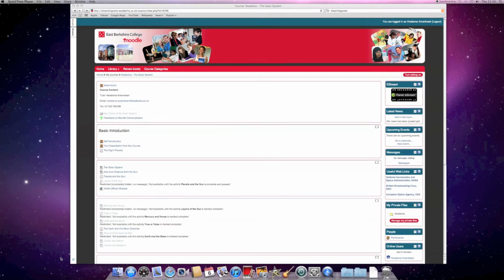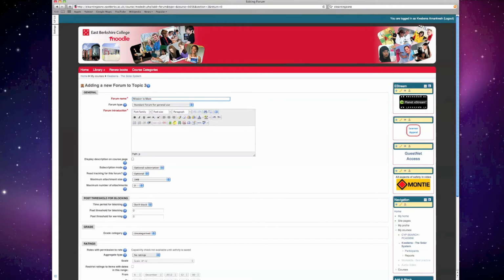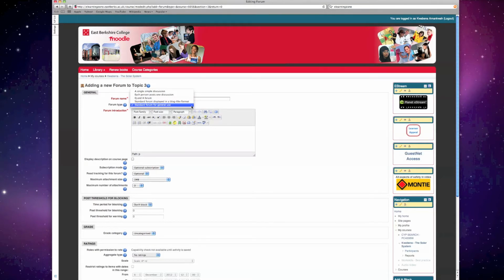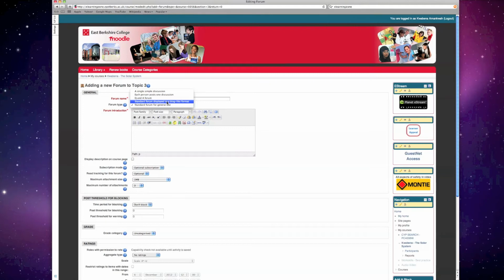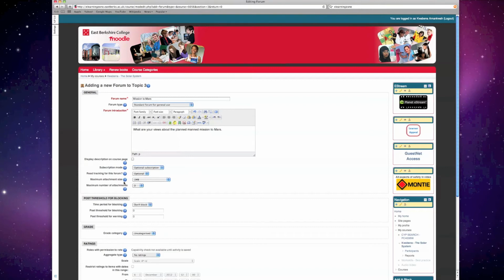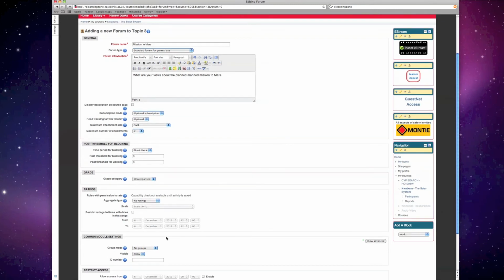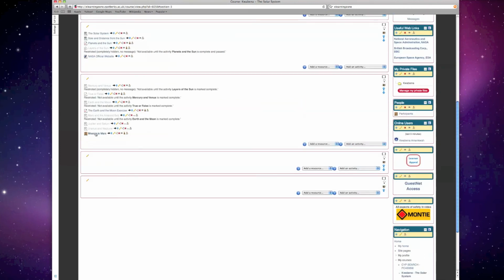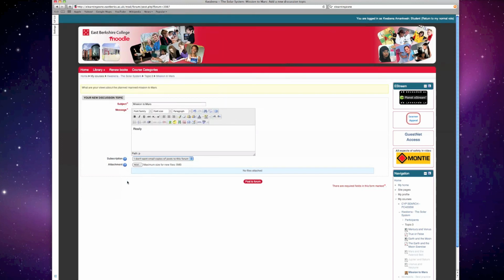11 EBC ILT Tips - Moodle Forum Tutorial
Kwabena Amankwah, Senior Learning Technologies Adviser at East Berkshire College gives a quick tutorial on the use of Moodle forums.